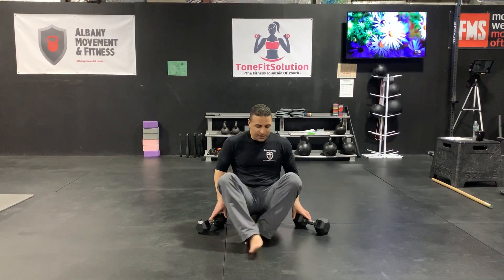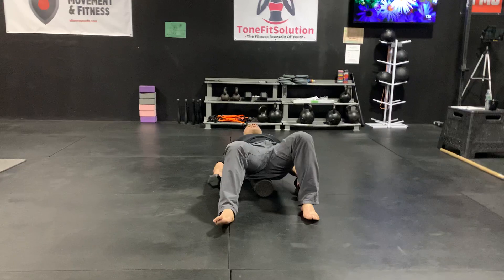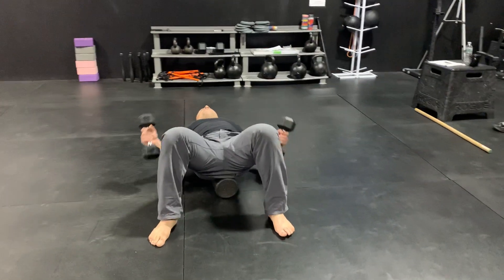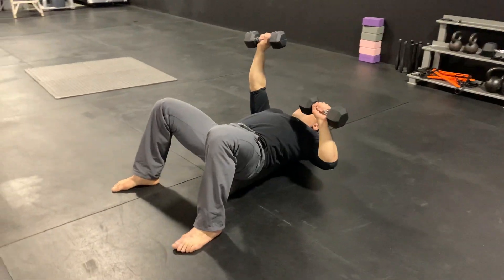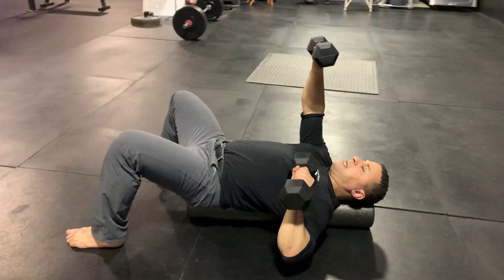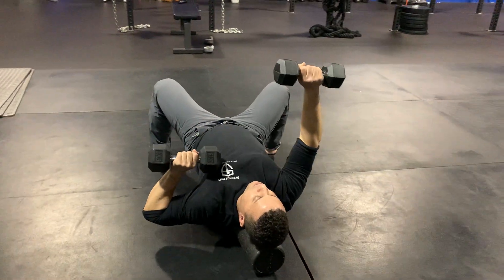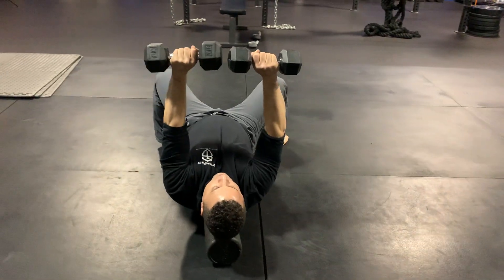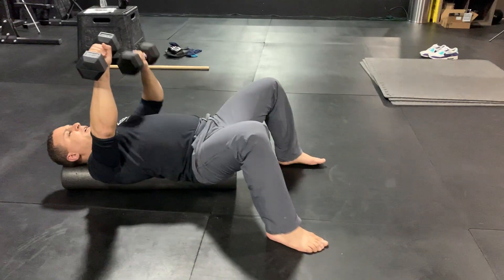Foam Roller - Alternating DB Press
Coach Seth teaches Alternating DB Press laying on a Foam Roller